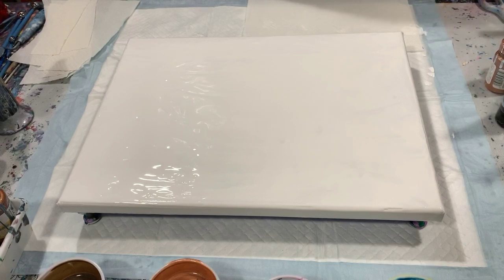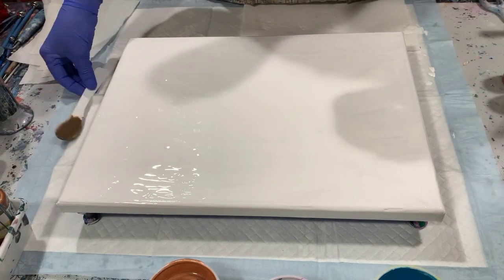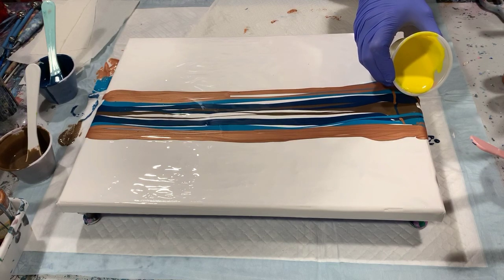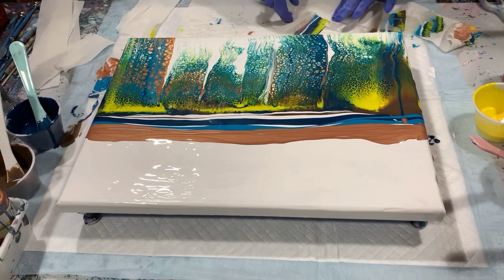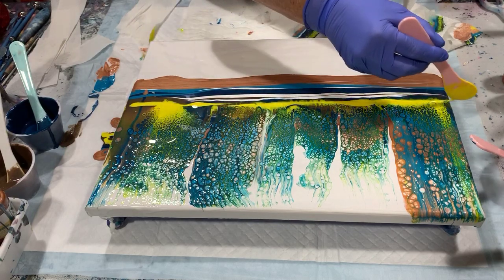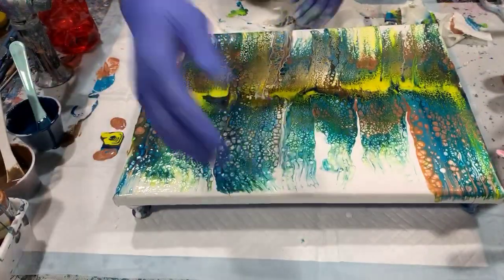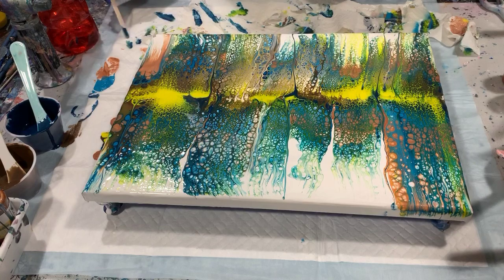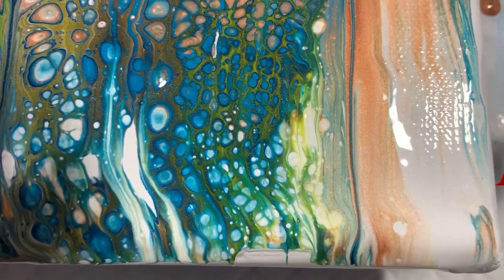(122) Acrylic Swipe. BRIGHT AND CHEERY PAINTING!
I did an acrylic swipe which turned out to be a bright, cheerful painting.

Materials used:  Liquitex Basics primary yellow, turquoise blue, Amsterdam VanDyke brown and Prussian blue, Hand Made Modern light copper and new penny. Pouring medium: 2 parts Floetrol:1 part Liquitex gloss medium: 1 part paint. 2 drops of Treadmill Spot-On silicone was added to the swipe color (yellow). A squirt of GAC800 and Vallejo pearl medium were also added to all colors.